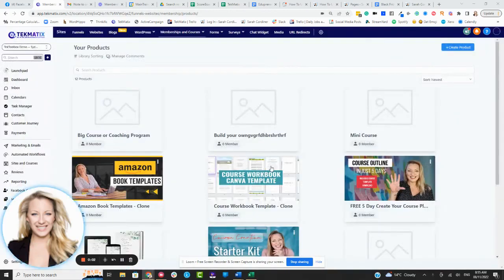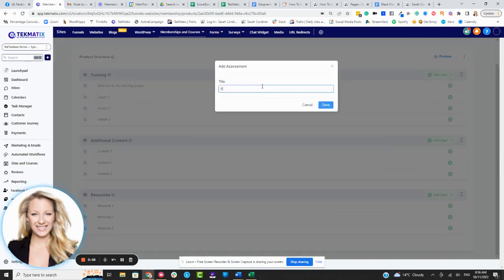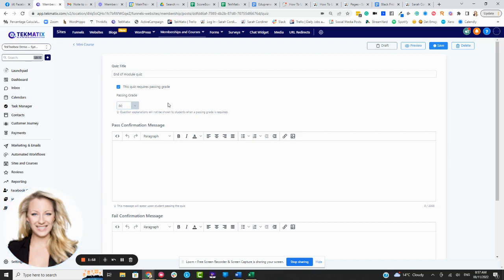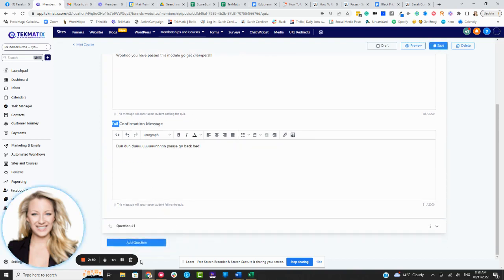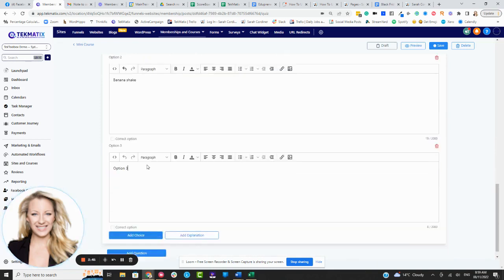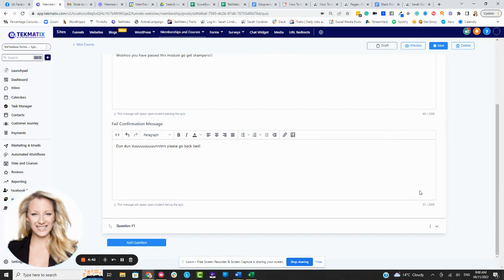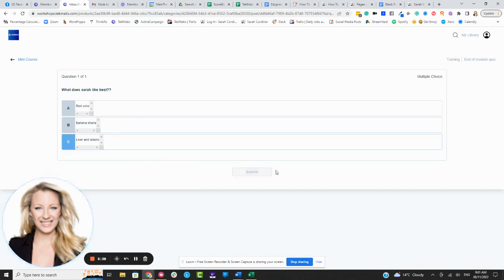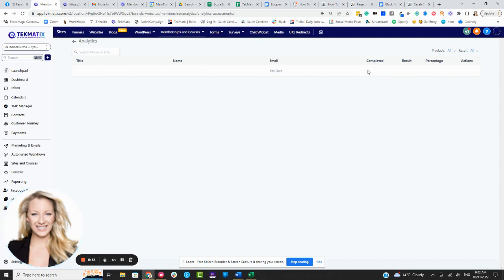How To Create Assessments and Quizzes in TekMatix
Quiz and Assess your members inside your courses!
Define pass or fail conditions.
Set pass rate percentages.
Use multiple question types such as single answer or multiple choice answers
Full analytics in assessment reporting!